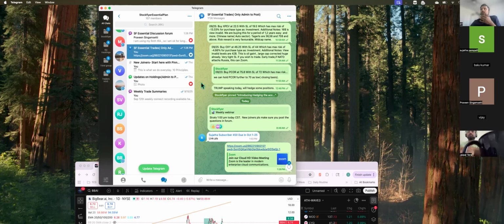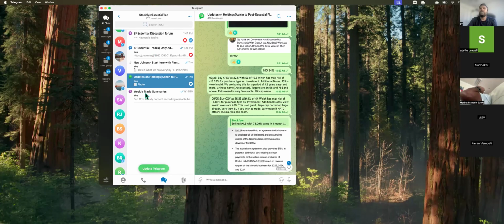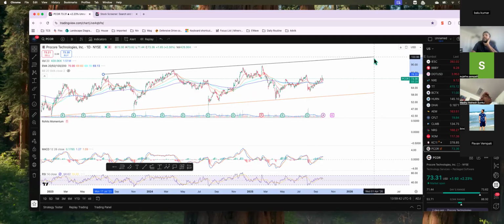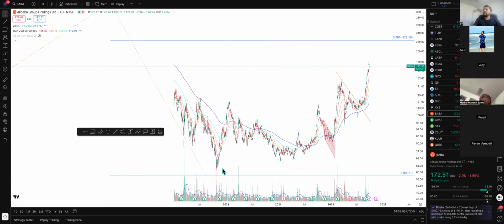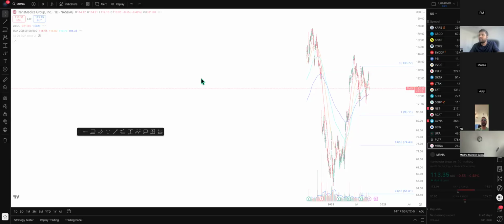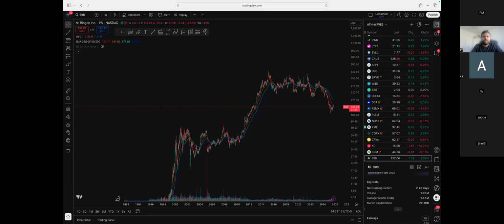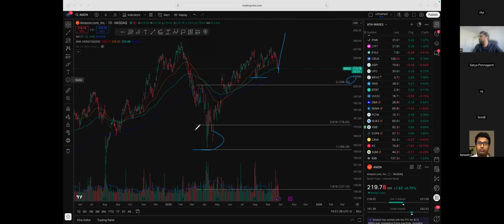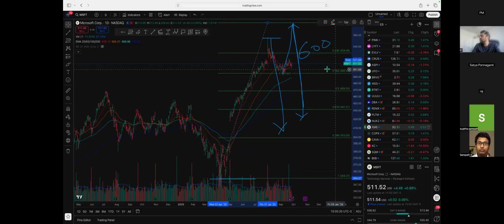Telegram group, Execution Strategy, New Joiners-Episode2: Sep26-2025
Summary
Investment Strategies and Risk Management
PT explained the differences between investments and trades, emphasizing that investments focus on long-term growth while trades target shorter-term gains. He advised prioritizing lower-risk investment ideas and highlighted the importance of understanding risk percentages before entering trades. PT also discussed thematic investing, particularly in AI, defense, and metals, and encouraged participants to research companies and themes before making investment decisions. He recommended a diversified portfolio of up to 35 stocks and advised against using leveraged products without proper risk management.

Investment Strategies and Trading Insights
PT discussed updates on investments and trading processes, emphasizing the importance of understanding the trading process and not chasing stock prices. He explained the concept of trailing stop losses and the option to use logical stop losses or book partial gains.  He encouraged participants to read and understand the pinned process information and seek clarification on any doubts.

Trading Strategies for Risk Management
PT discussed the importance of partial gains and risk management in trading, emphasizing the need to lock in profits and hedge positions to protect against market volatility. He explained various hedging strategies, including shorting futures, buying puts, and using inverse ETFs, and advised that traders don't need to hedge 100% of their portfolio. PT also clarified the difference between mental and live stop losses, recommending tight stop losses for active monitoring and explaining how to use sector rotation and profit-booking to manage small portfolios effectively.

Risk Management and Trading Discipline
PT discussed the importance of managing risk and cutting down losses quickly, even if it means missing out on potential gains. He emphasized that traders should never chase the price and should always protect their capital. PT shared that he aims for only 35% accuracy in his trades, but has been hitting 40-70% accuracy in recent months. He advised traders to focus on their comfort level with risk and to avoid taking on more risk than they are willing to lose. PT also highlighted the importance of following stop-loss orders and not making exceptions, as this has led to significant losses in the past.

Stock Trading Strategy and Updates
The team discussed various trading positions and market conditions, with Pavan providing updates on several stocks including Modana, which was described as "shaky" with a potential double bottom at $23, and NEO, which was recommended as an investment opportunity with a target price of 17-18. Pavan advised buying more shares in Chinese companies like NIO, noting they had previously taken positions with 5-6% leverage, and warned about trading during extreme market periods. The team also discussed technical analysis and stop loss strategies, with Pavan suggesting that some positions could be trimmed around 14-15 to lock in profits.

Strategic Investment and Market Insights
PT discussed market trends and investment strategies, emphasizing the importance of focusing on both fundamentals and market signals rather than relying solely on news or past performance. He highlighted successful investments in silver, gold, and Hood, while cautioning against chasing price increases and suggesting stop-loss levels for Hood. PT also advised against investing in companies like Intel, suggesting alternatives like Core Wave and Rubrik, and recommended selling 20-30% of holdings in successful investments like Hood to lock in gains.

Stock Market Investment Strategies
PT discussed various stock market investments and trading strategies with his colleagues. He advised against investing in Netflix at current prices, suggesting to wait for a 20-30% dip before considering purchases. PT recommended holding a 50% position in Lulu and monitoring it for potential gains or further corrections. He emphasized the importance of careful risk management when making early trades, particularly for investors with smaller portfolios. PT also discussed Tesla's retracement and potential future price movements, as well as the long-term prospects of UEC and other large-cap companies like Oxy. He advised booking profits in Amazon when it reaches certain price levels and suggested that Oxy might be a better investment compared to Amazon due to its early stages of growth.

Stock Investment Strategies and Insights
The discussion focused on investment strategies for various stocks, including AMD, Microsoft, and Grab, with PT emphasizing the importance of patience and trailing stop losses. He advised monitoring market conditions and being prepared to adjust positions based on market movements. PT also discussed his bullish outlook for the market, particularly in the long term, and encouraged participants to consider hedging their positions if desired.